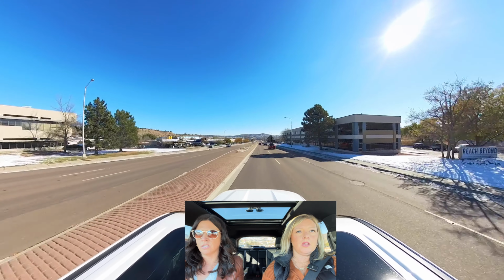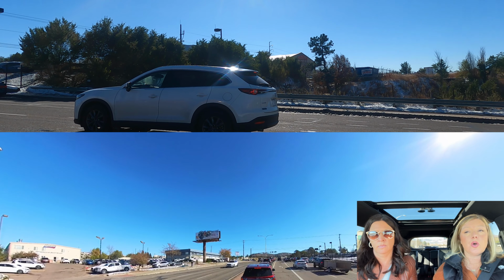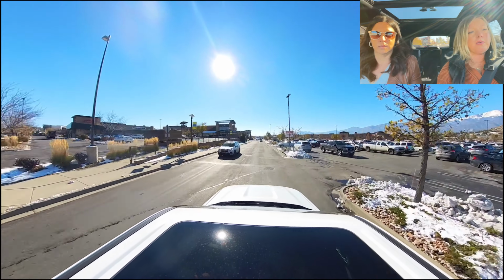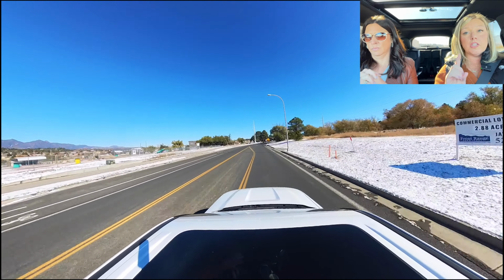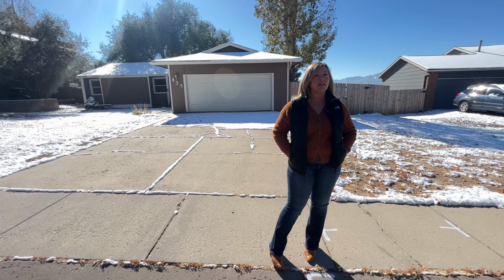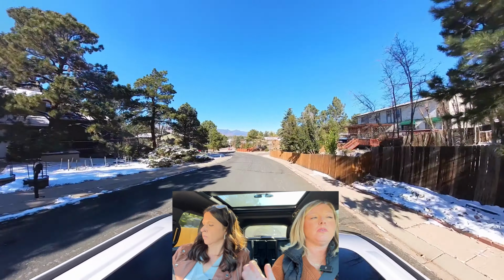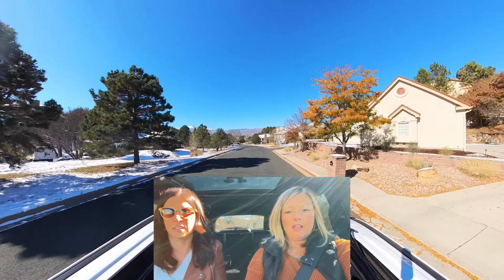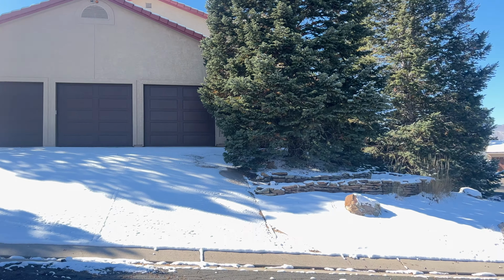Colorado Springs Driving Tour [JOIN As We Tour Pulpit Rock Neighborhood in Central Colorado Springs]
🚗 Join us on a mesmerizing driving tour of the iconic Pulpit Rock area in the heart of Colorado Springs, Colorado! 🏞️

In this video, we take you on a journey through the winding roads of Pulpit Rock, offering breathtaking views and a serene experience. Our tour includes:

📍 Starting with the Lifestyle of this Colorado Springs Area:  We begin our drive at Costco and Trader Joe's- a very important part of living in Colorado Springs or anywhere:)

🌄 Scenic Overlooks: As we tour this neighborhood, we'll stop at various two different neighborhoods and homes, each providing a unique view of the types of homes in this area.

🌳 Nature and Wildlife: Keep an eye out for local wildlife and the diverse flora that makes this area a nature lover's paradise. We might see a deer or two!

🌤️ Perfect Time of Day: Filmed during the golden hour, the lighting is just perfect to enhance the natural beauty of Pulpit Rock and the neighborhood surrounding.

📌 Local Insights: Throughout the tour, we provide interesting facts by Laurie and Kalene, and stories about Pulpit Rock and Colorado Springs.

💬 Your Thoughts: What was your favorite part of the tour? Have you visited Pulpit Rock before? Share your experiences in the comments!

📲 We have so many people contacting us who are moving here to COLORADO SPRINGS, Colorado and we ABSOLUTELY love it! Honestly, if you are moving or relocating here to Colorado Springs, we can make that transition so much easier on you!!

Laurie Derickson and Kalene Zaabadick
📲 Call/Text Direct at 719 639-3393